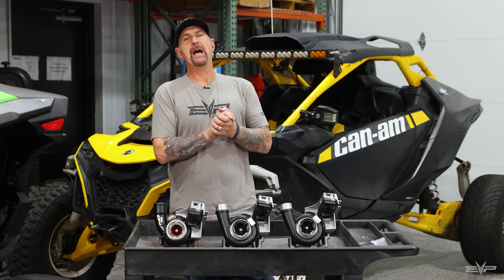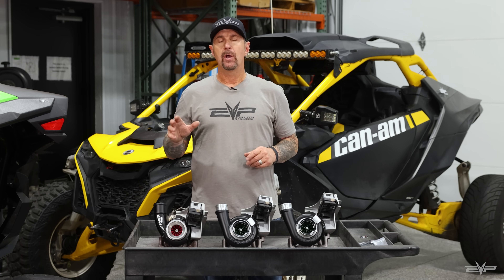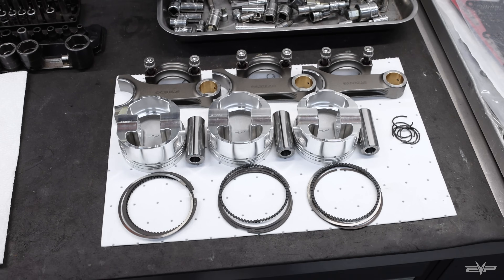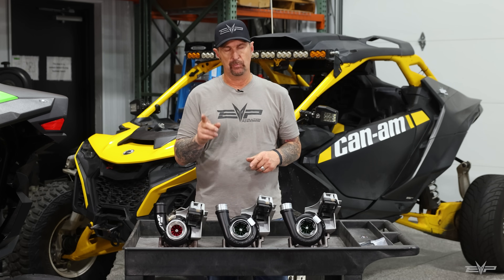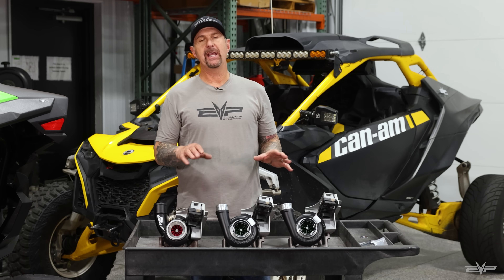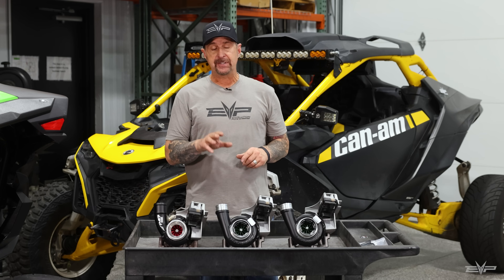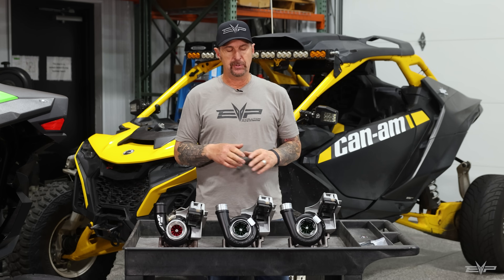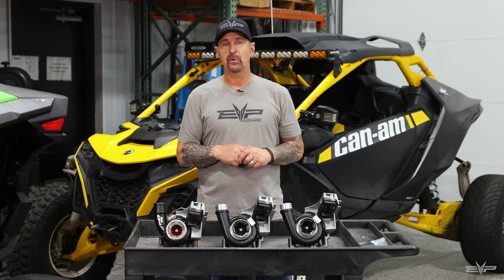EVP UPDATE: Can-Am Maverick R Paragon P47, P48 and P50 Turbochargers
The wait is over... almost! EVP Co-Owner Jim Zuccone gives the update of all updates surrounding the EVP Paragon big turbo system(s) for the 2024+ Can-Am Maverick R and Maverick R MAX! Listen in as Jim breaks down the difference between each Maverick R Paragon turbo upgrade system and discusses which one is right for you as we set our sights on 800HP! More info coming soon!